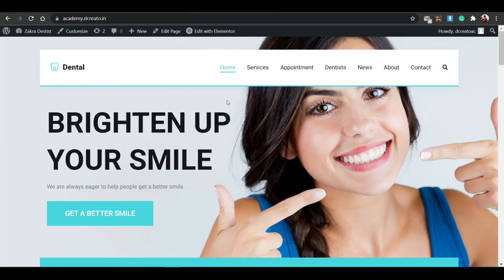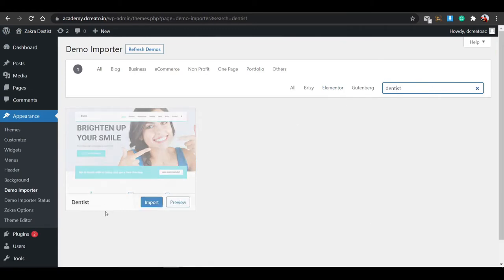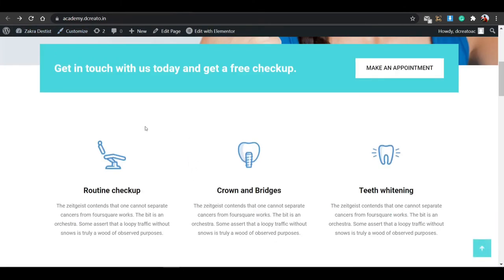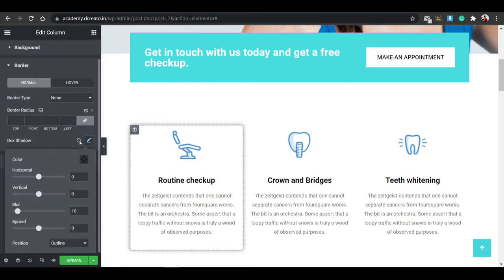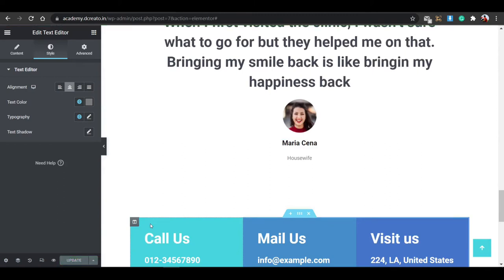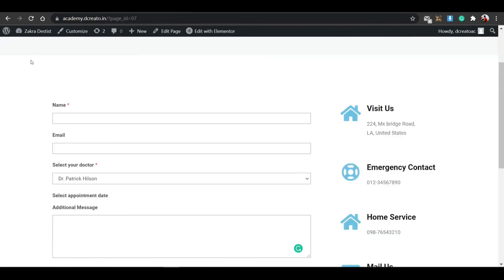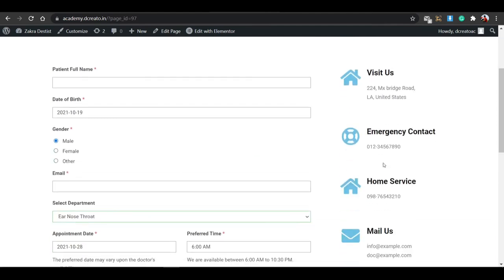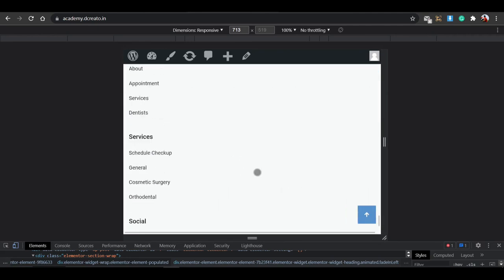How to Create Dentist Appointment Booking Website with Elementor | DCreato Academy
In this video, I'm going to show you how to create a dentist appointment booking website in just a few minutes using Elementor.